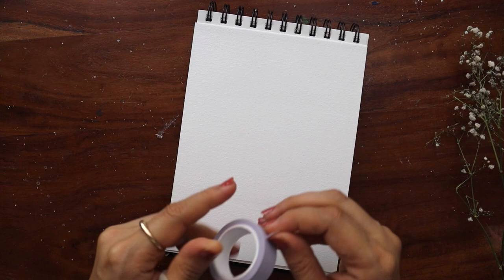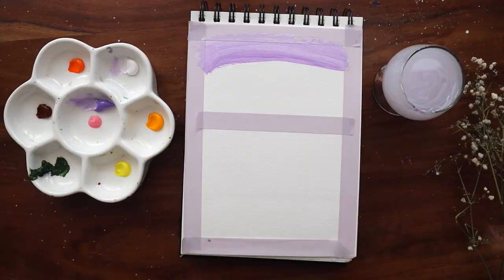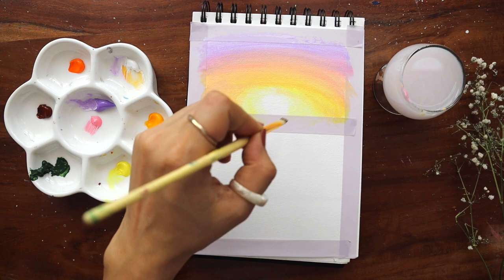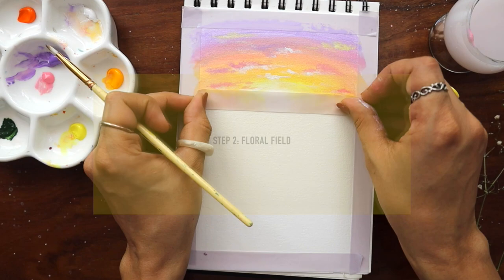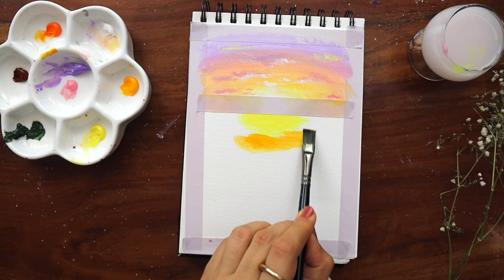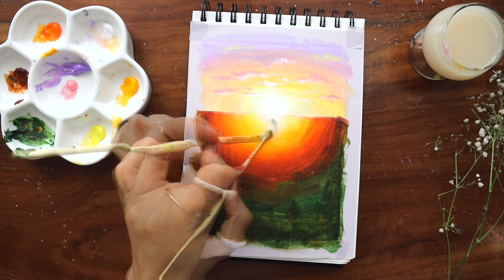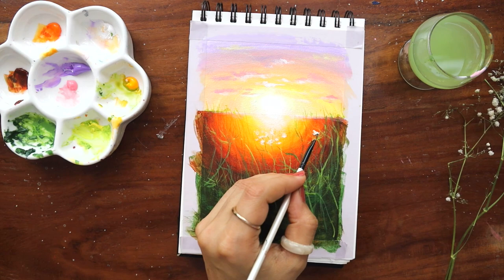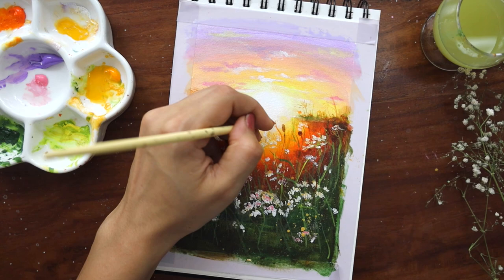Easy Step by Step Painting | Sunset near Floral Field Painting Tutorial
💓My Patreon (To access my Detailed online Art classes with other exclusive content like Traceables for my paintings ,free royalty free references for you to use, QnA , Art counselling through video calls, postcards , discounts on my Art Store ,etc)

Stretched canvas (24''/18'')
Acrylic Painting Paper
White Acrylic Colour
Set of useful Brush Kit
Acrylic Colours mostly used in this painting are from liquitex and Camlin brand you can use also try these
Palette Knife (Plastic)
Varnish Spray
Table Top EASEL Box

Liquitex Acrylic Colours (you can buy colours of your choice)
Zippered Brush Kit ( Brustro)
Brushes( buy separate pieces of Flats and filberts )
Long handle hard bristle brushes
Artyshils Brushes
Hair Spray Bottle
Large Flat Brush
Large Flat Brush kit
Fan Brush Kit
Artyshils Brushes
Varnish that I use is from Amsterdam and Liquitex
Studio EASEL stand

Camera EOS R
Canon 200D( Beginner Camera )
Canon 80d (incase you are confused between the top 2 cameras than this would be a better choice

Tripod (Overhead)

Rode Wireless mic
Vlogging Mic

Ring Light
Studio lighting kit

Data Card 64GB
Data Card 32 GB
Hard Disk

Till then don’t forget to ' EXPLORE THE GOODNESS IN YOU ' and Enjoying Colouring.

Love &  Peace ❤
Goodness in you
By Alika Bhatt

COPYRIGHT INFO
PLEASE NOTE:
All Copyright and Reproduction Rights are Reserved  by the Artist "Alika Bhatt" . Do not reproduce , copy ,reupload, alter or change any part of the painting and video .Thanks!